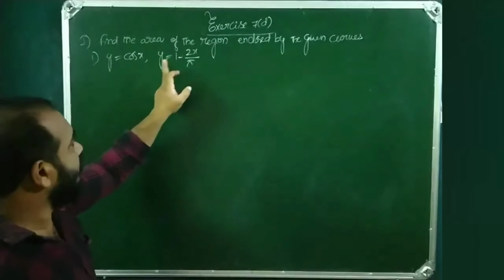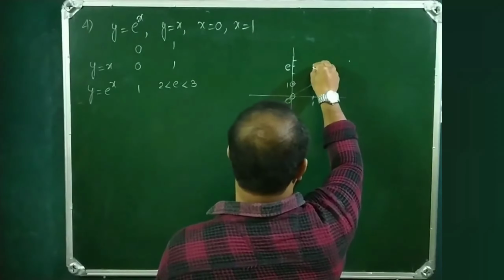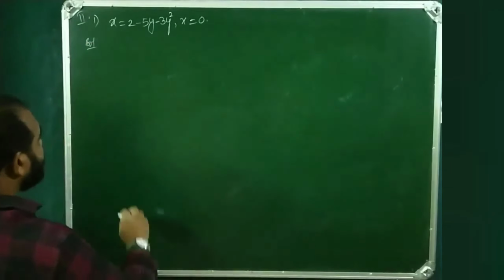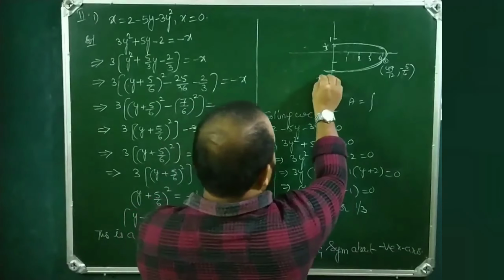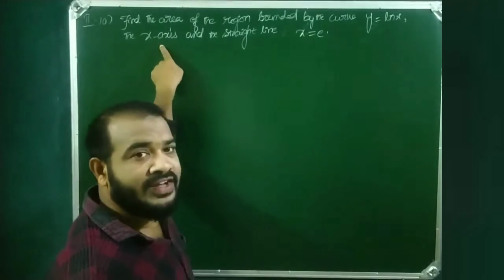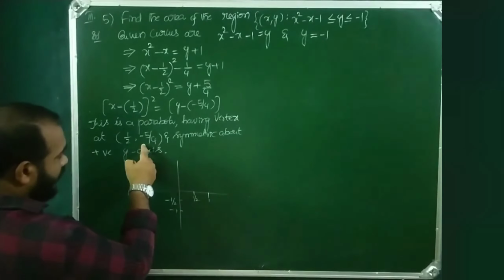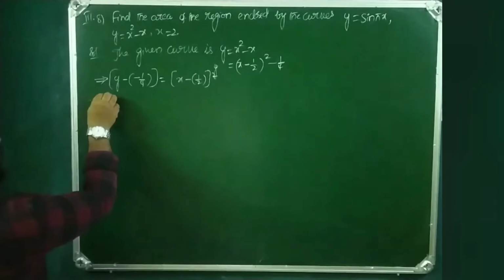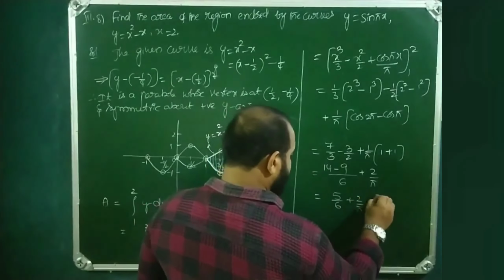Area Under Curve Lecture No:5 (End) | Tackling Complex Problems with Simple Techniques.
Unlock the secrets of finding areas between curves in this detailed tutorial. In this video, I’ll walk you through the methods of determining the area under and between various curves using integration techniques. Ideal for students preparing for competitive exams like JEE Mains and EAMCET, this lesson simplifies complex concepts with easy-to-follow steps. Enhance your understanding and boost your problem-solving skills with this must-watch video.